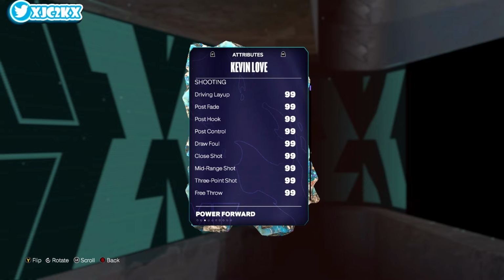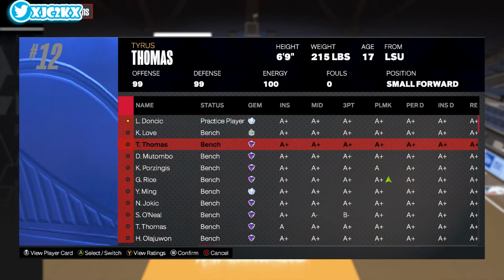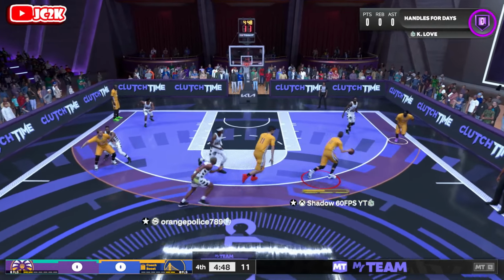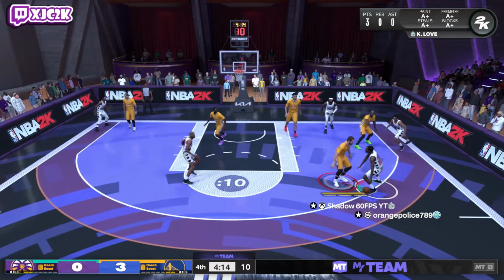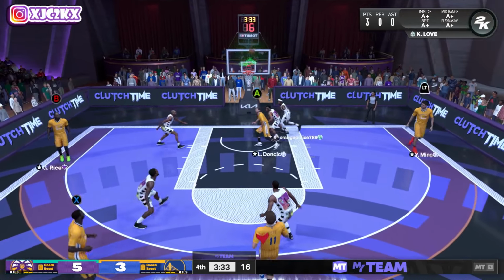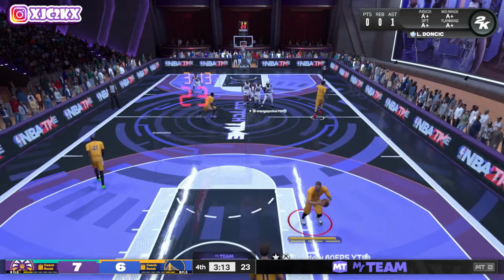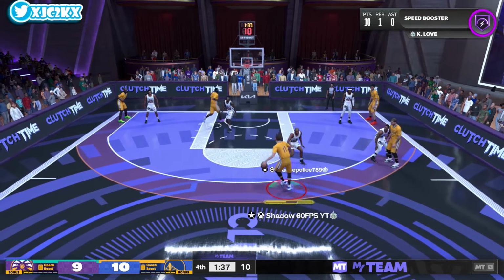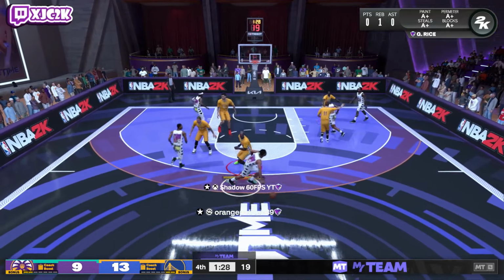INVINCIBLE KEVIN LOVE IS VERY GOOD BUT I WISH HE COULD PLAY SF AT ONLY 6'8 IN NBA 2K24 MyTEAM!!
In this video I did gameplay with the brand new Invincible Kevin Love! K-Love came out yesterday in the first Team USA Invincibles drop that included cards such as Invincible Harrison Barnes, Invincible Hakeem Olajuwon, and more in NBA 2K24 MyTeam!! If you enjoy this video please make sure to leave it a like and a comment and most importantly make sure to hit the subscribe button to help me grow towards 30,000 subscribers on the channel!